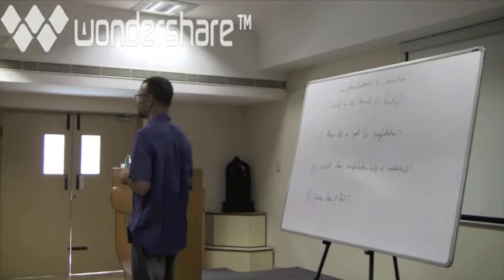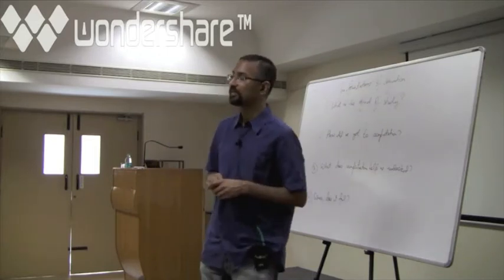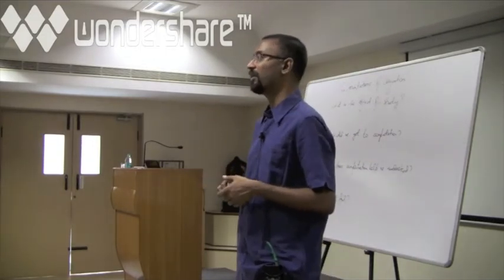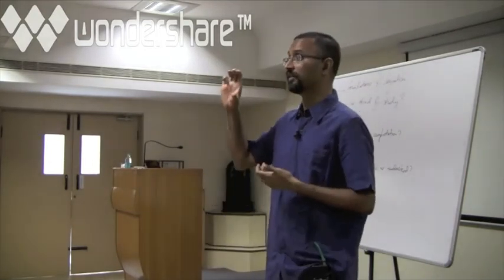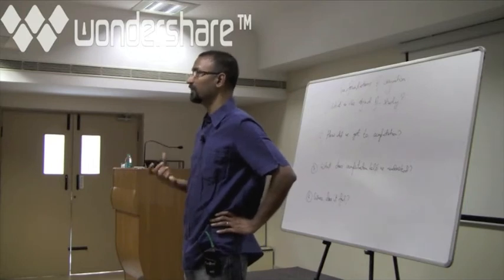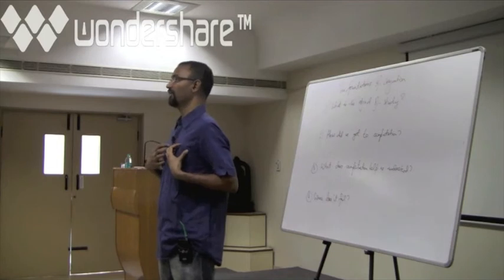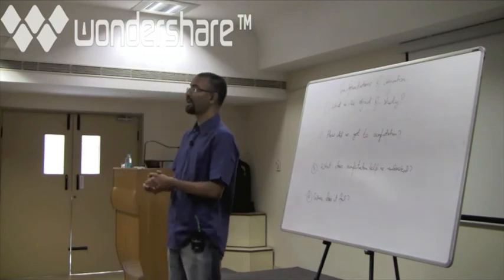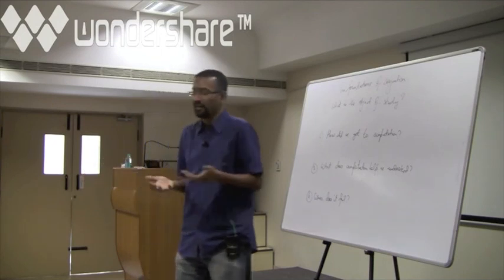NIAS Cognition Summer School - July 2, 2012 Part 2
Part 2 of the NIAS cognition summer school 2012 - by Rajesh Kasturirangan on July 2, 2012.